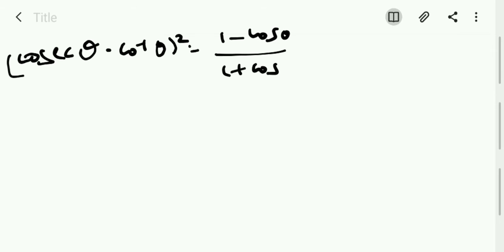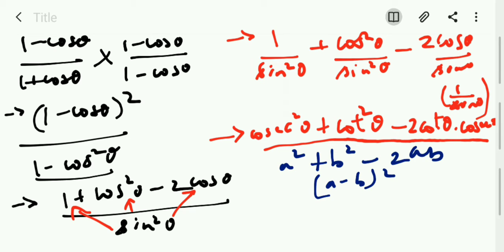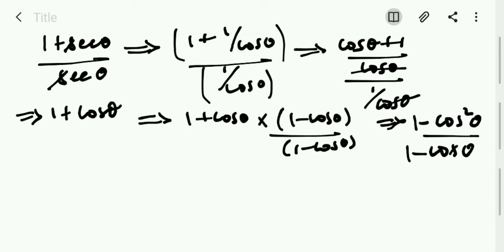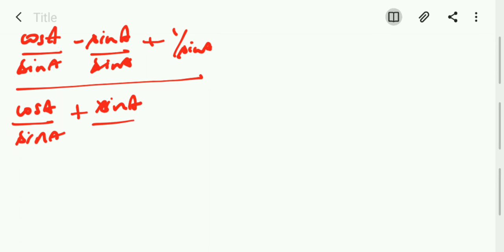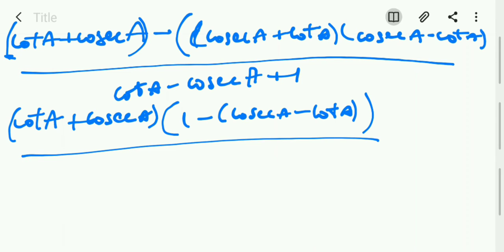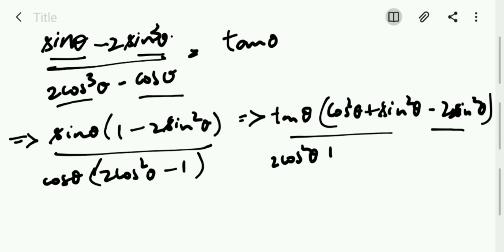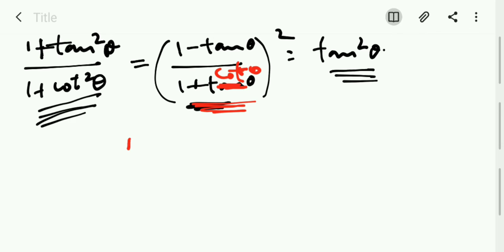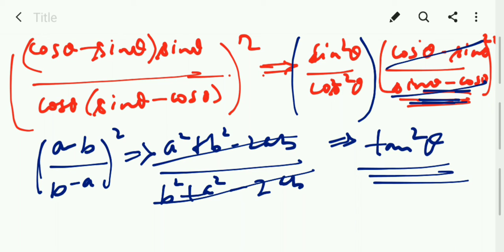Trigonometry session 12| Class 10 Trigonometry| Chapter 11| Trigonometric Identities